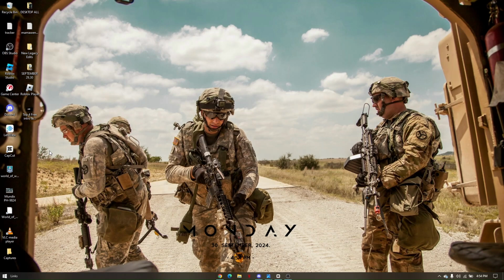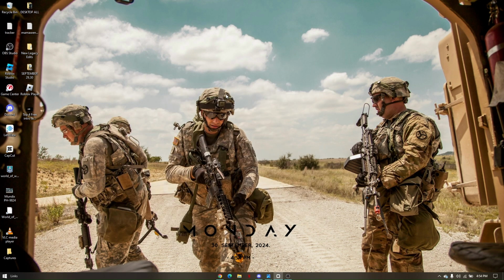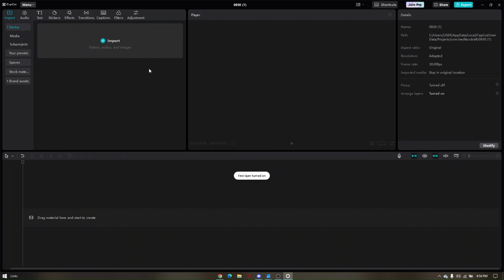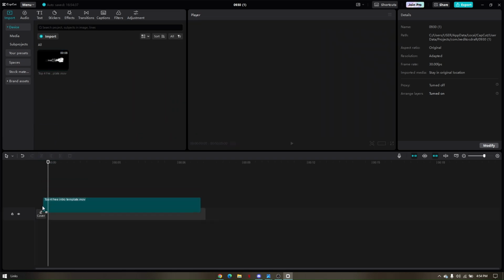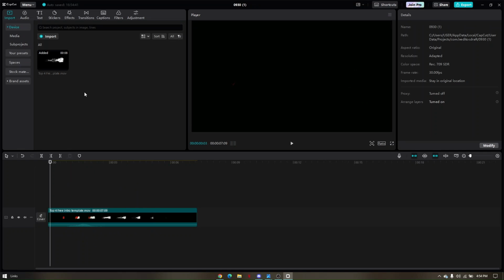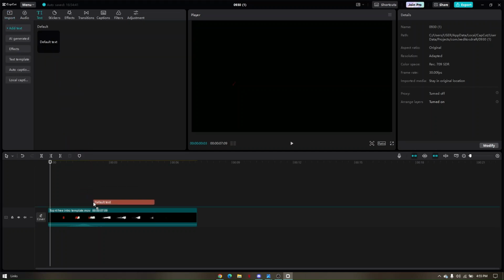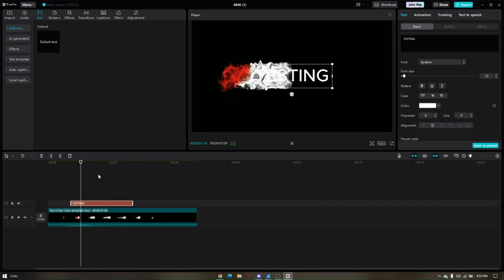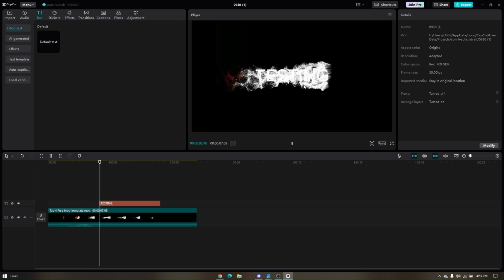HOW TO MAKE COOL INTRO FOR YOUTUBE 2026! (FULL GUIDE)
In this video, I am going to show you how to make a cool intro for YouTube in 2026. Learn to create eye-catching intros that make your channel stand out and attract more viewers with this full guide.

0:00 INTRO
0:05 TUTORIAL